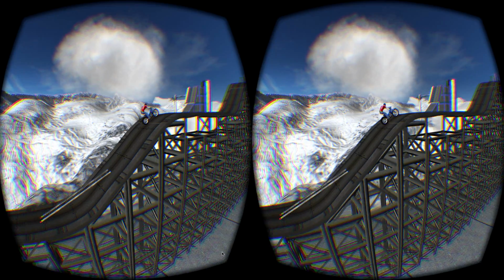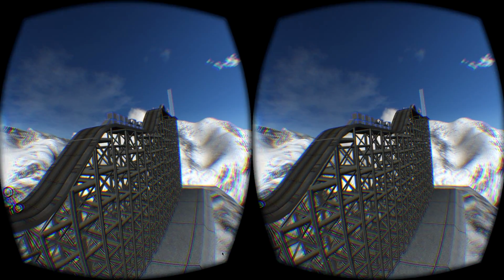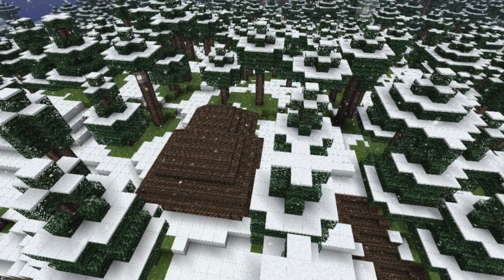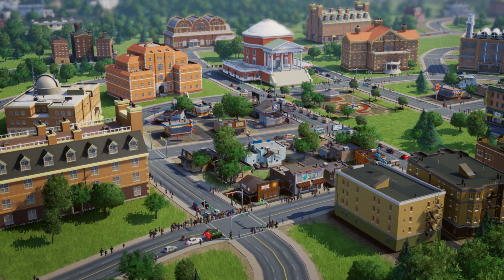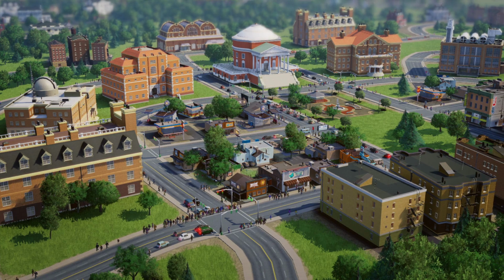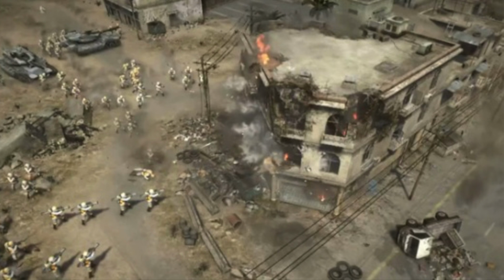Oculus Rift Gameplay Review And Non First Person Game Types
This video briefly touches on MotorBike, a simple, rustic trials bike game that follows a similar concept to Trials Xtreme. There is also discussion on games we would like to see in the future that aren't in first person.